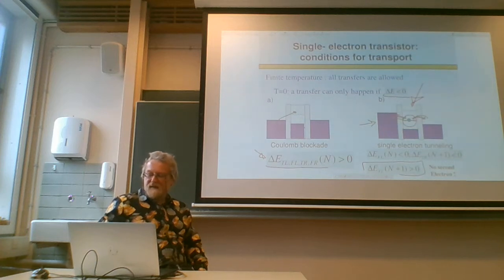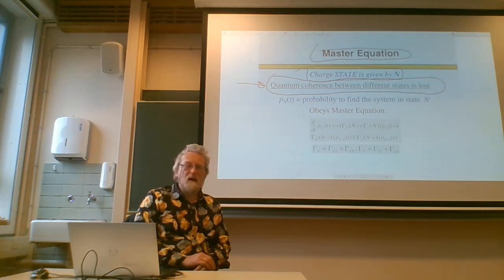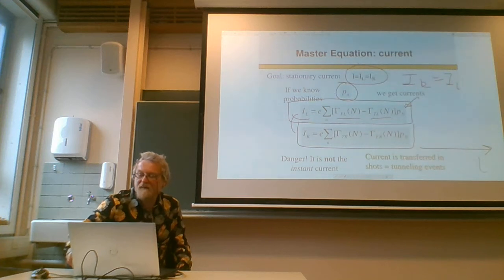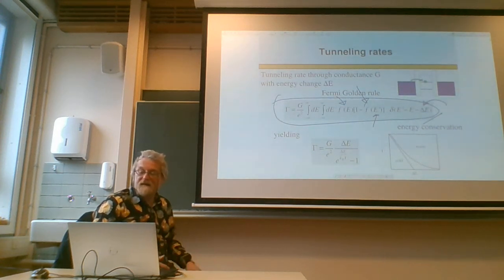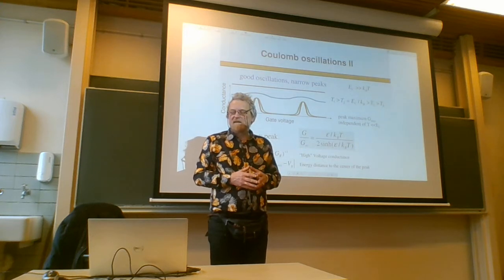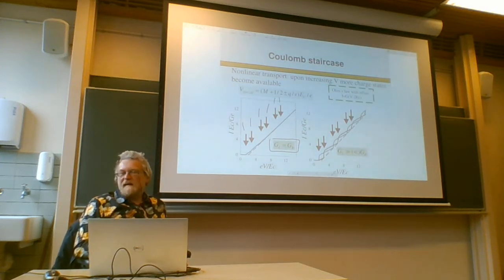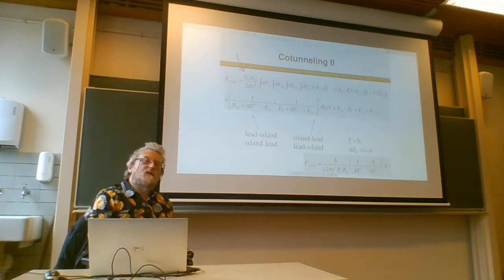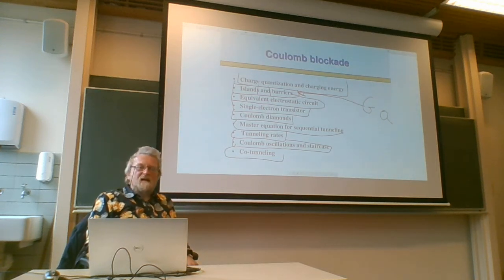AP 3281. Quantum Transport. Lecture #5. Coulomb blockade. Part 2. Yuli Nazarov.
A part of the course Quantum Transport given at Delft University of Technology.